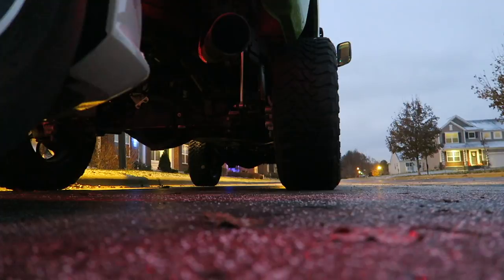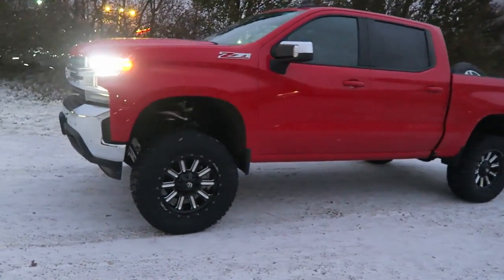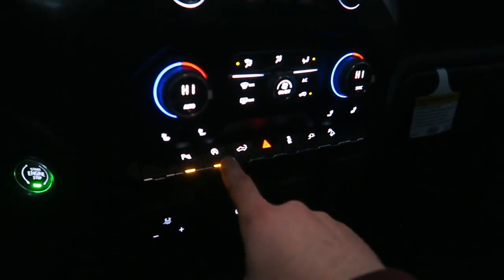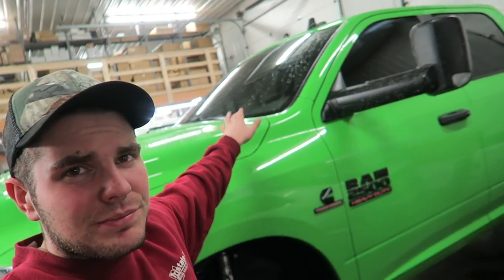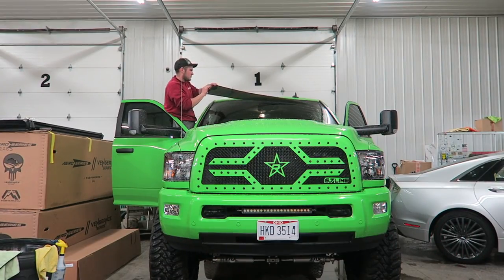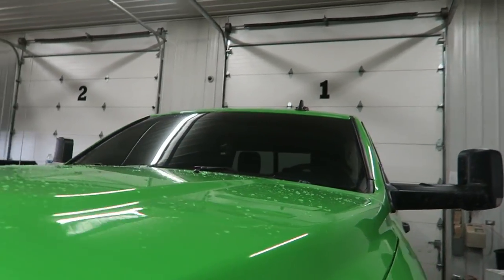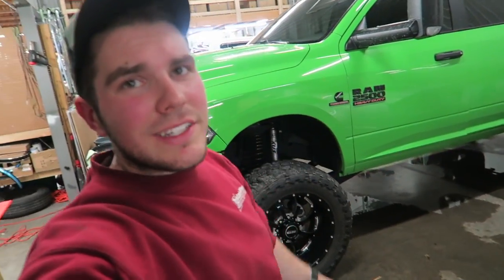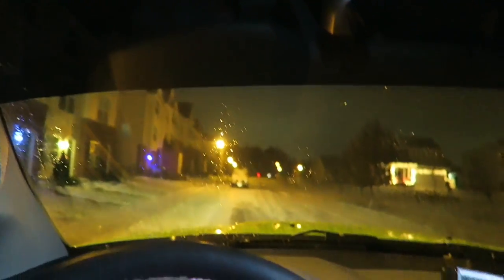Adding MORE TINT....Because WHY NOT!!!!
Today we add more tint to my Cummins!! She looks sooo Good!

- Wehrli Fab Custom
- Aux Beam
- VanTrue

30 Days of FREE Amazon PRIME!!

Links: ⛓
9H Ceramic
Rain X Additive
30'' Light Bar
20'' Light Bar
30 Days of FREE Amazon PRIME!!
24 Pack Black Ice